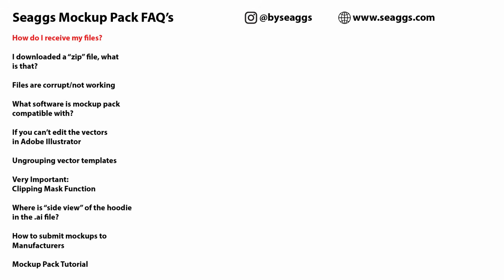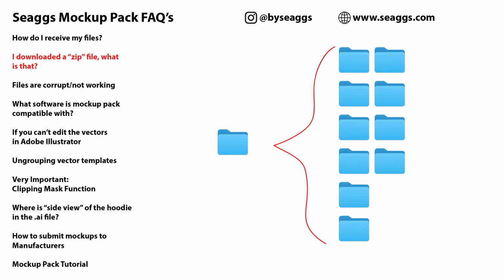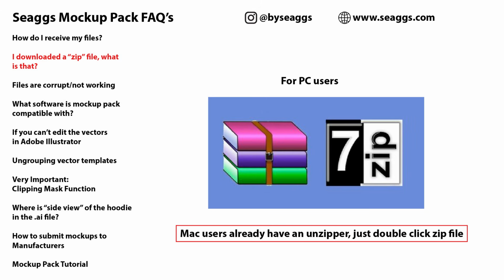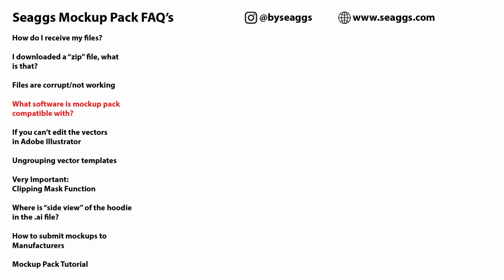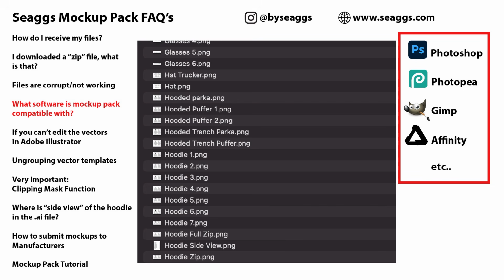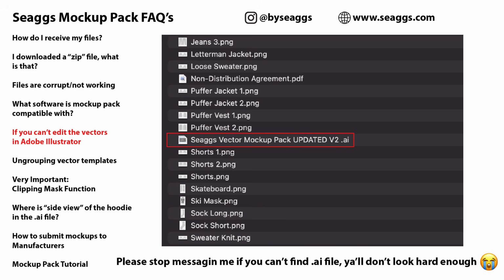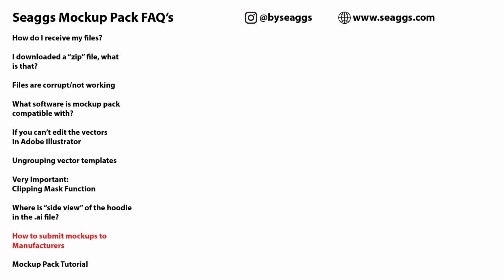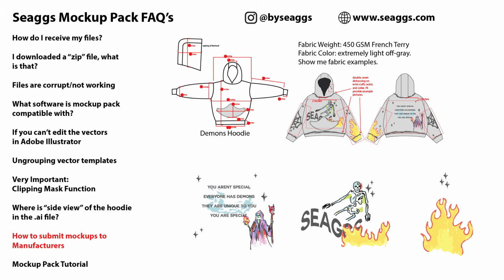Seaggs Mockup Pack FAQ's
In this video I explain the main issues people have been facing while using my Mockup Pack. If there are other issues I didn't cover in this video, please put them in the comments below and I'll try my best to answer them.